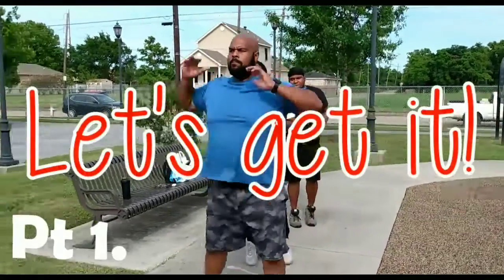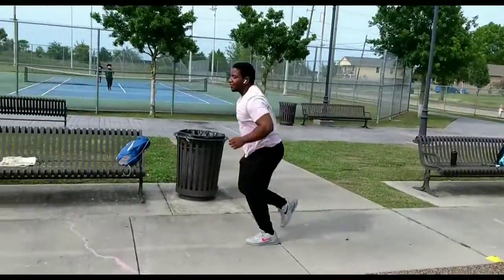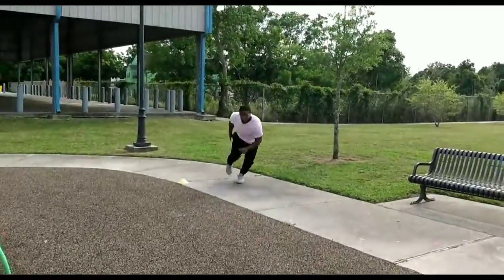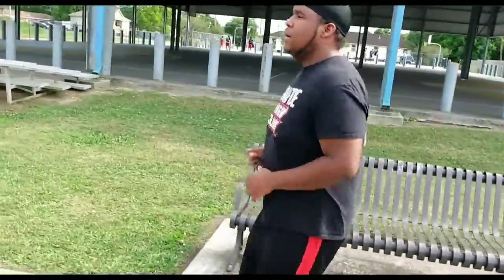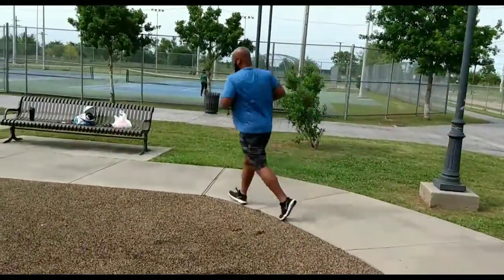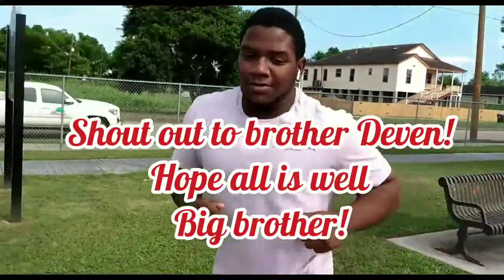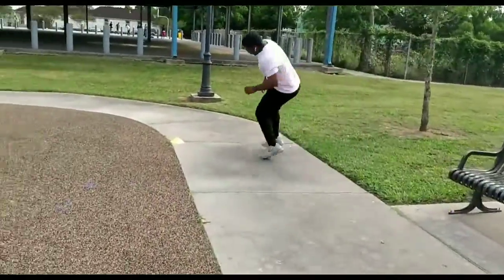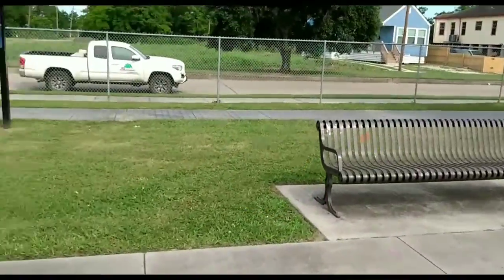Pt 1. Me and the fellas! Doing what we do best y'all!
You know how we do family. About to start this drill off right! let's get it💯👊🏾💪🏾